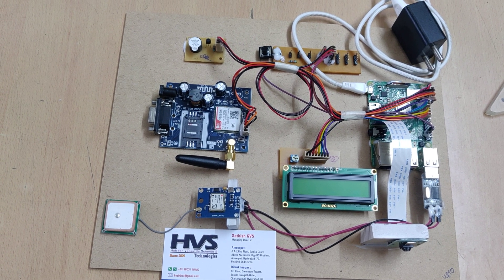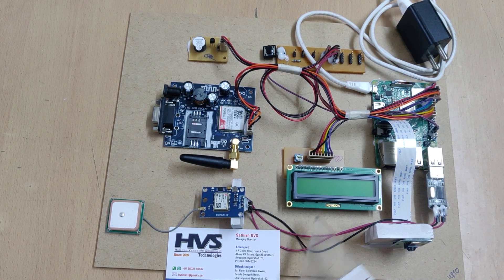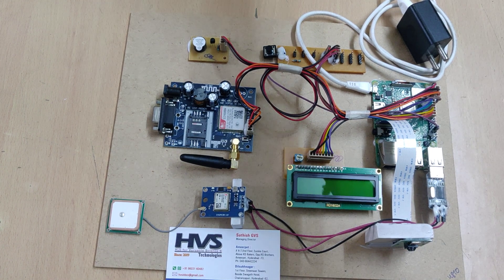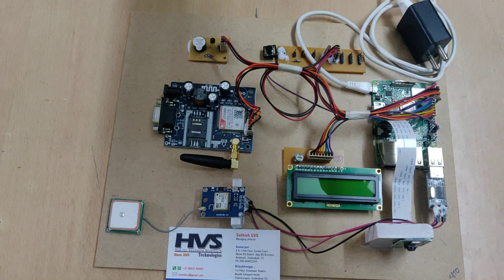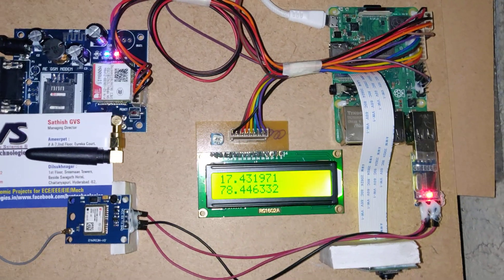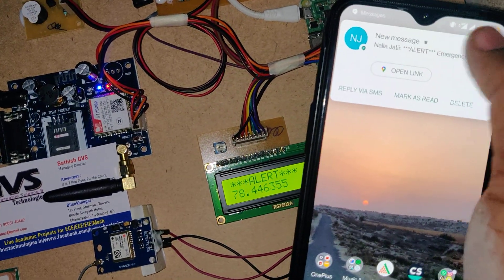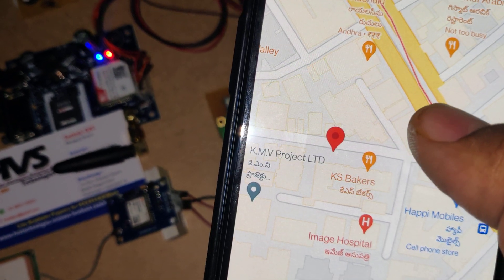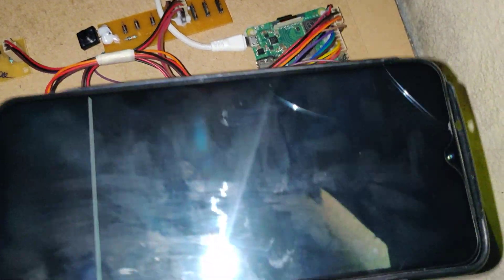SMARISA: A Raspberry Pi based Smart Ring for Women Safety Using IoT